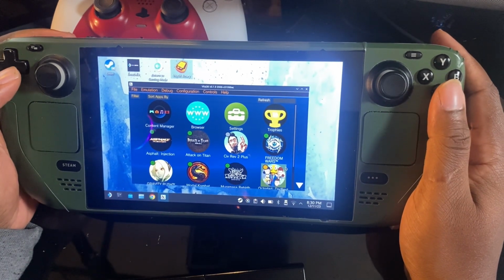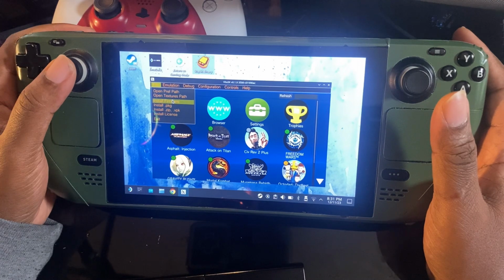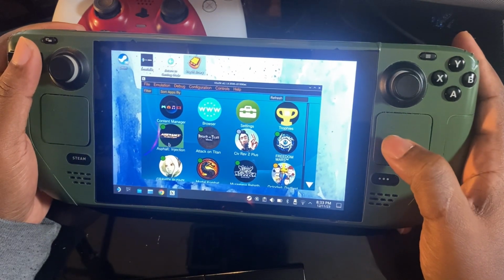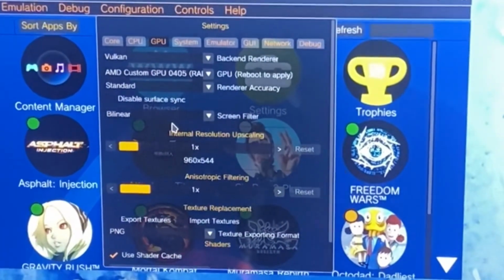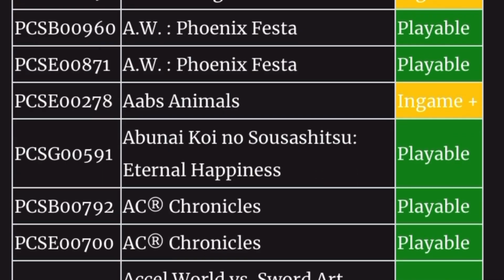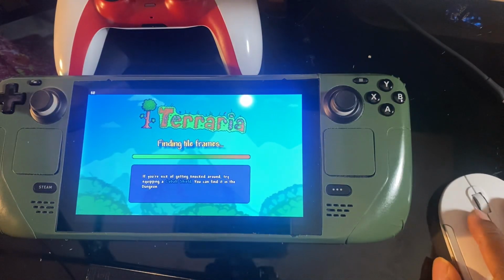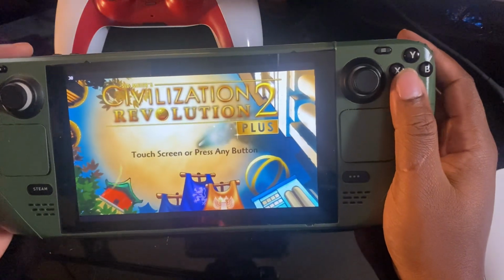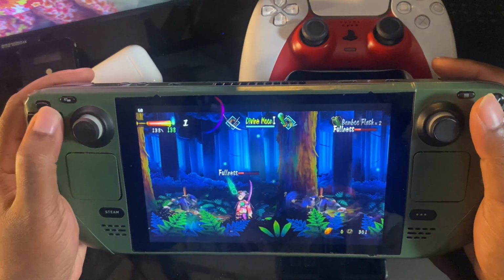VITA3K ON STEAMDECK | TUTORIAL AND GAMEPLAY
This vita3k is the ps vista emulator on the steamdeck whichruns pretty good for the most part, made this tutorial becauseit was really hard to get the emulator working well. Evenas i write thismy vista3k isn’t quite where i need it to be on the steam deck as far as getting small things in order.

Ps I found a way to get the keyboard to work on Freedom Wars, will make a video. Its a work around i discovered

0:00 Intro
0:18 Tutorial
1:16 Tips On Downloading Roms
2:45 Settings\Configurations
3:40 Game Compatibility
4:40 Attack On Titans
5:28 Asphalt: Injection
6:15 Gravity Rush
7:01 Mortal Kombat
8:15 Octodad
9:19 Super Meat Boy!
10:08 Terraria
10:56 Sid Meiers Civilization Revolution 2
11:43 Freedom Wars (first test issues with keyboard)
12:17 Muramasa ( first test )
13:55 Outro

Made this channel to share gaming content from an average gamers point of view.

🔘PSN: voreason

🔘XBL: voreason

🔘Twitter 🐦 Twitter.com/voreason313

My First Published Book.!  📕 Until Depletion ( sci fi - fantasy fiction ) 📖 ❤️🙏🏾 ➡️

On this channel I do a game reviews on games and consoles, tips and tricks, and reactions.  I make videos  pertaining to the steam deck and the PS5 but also retro consoles as well.